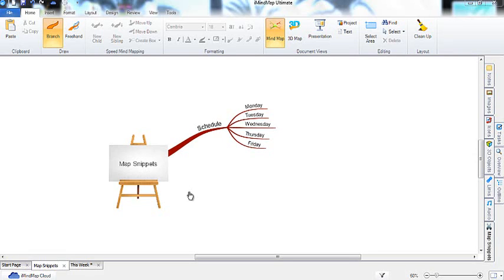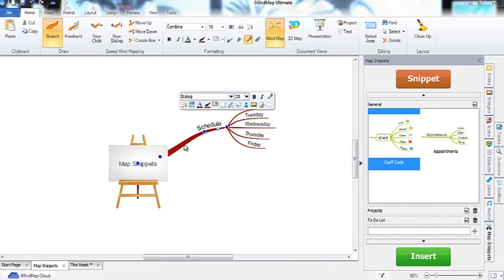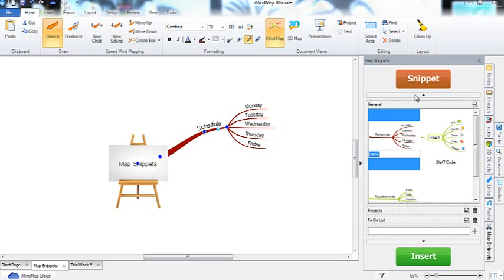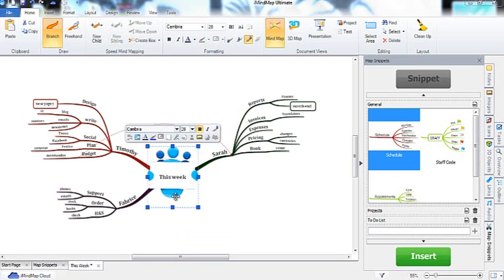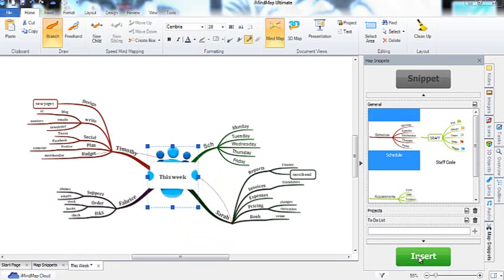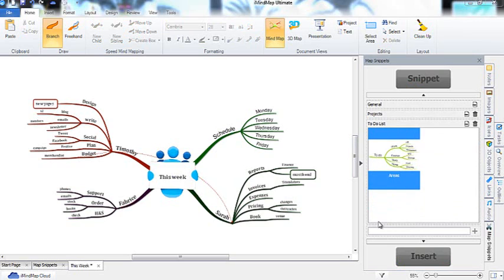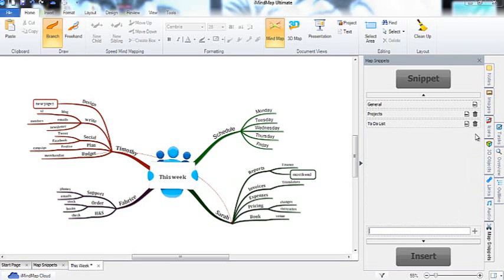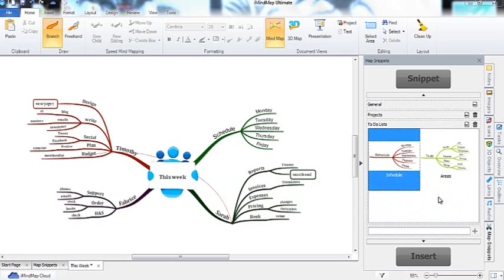iMindMap 6 - Map Snippets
This video tutorial will show you through iMindMap 6's 'Map Snippets' feature.

With Map Snippets you will be able to save sections of your maps for reuse. Perfect for creating template maps or simply inserting regularly used content into multiple maps, multiple times.